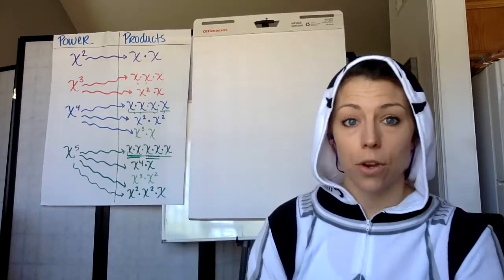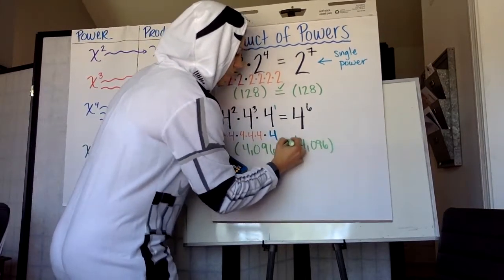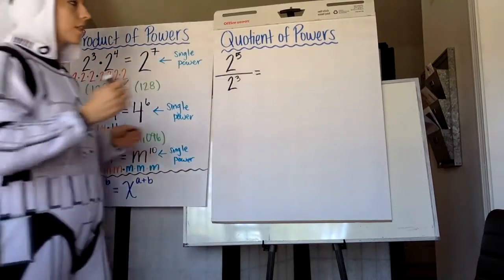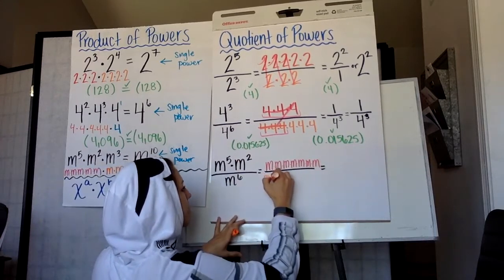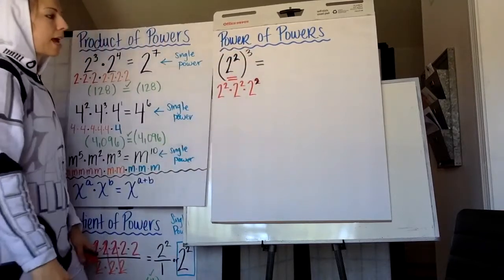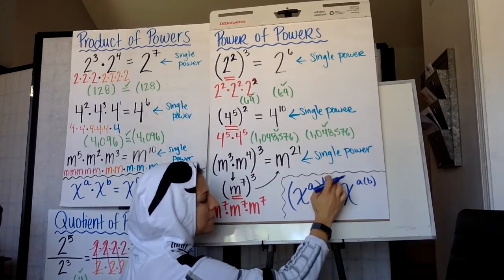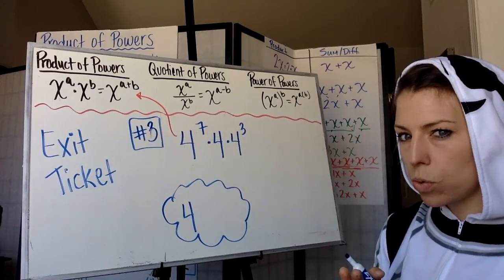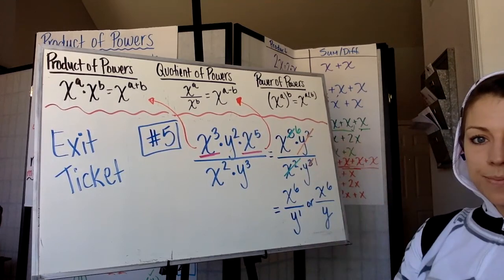Algebra 1 Video 2 = Properties of Exponents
This is a LONG video.  You may want to break it up into sections and take breaks in between each property.
We start with going over Product of Powers the long way and short way.  Then, we do the same with Quotient of Powers and Power of Powers.
We end with an exit ticket of five problems, all with different properties to cover.

You will want to take notes on each property and feel free to fast forward if the video is taking too long!